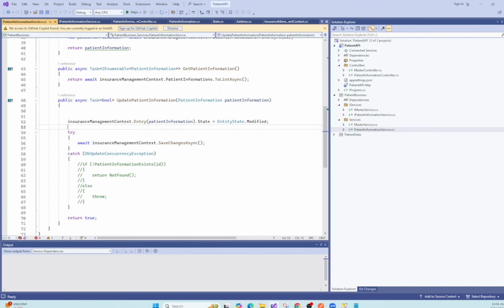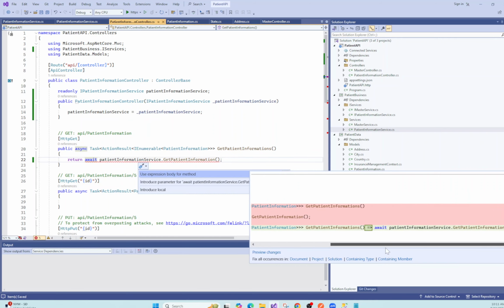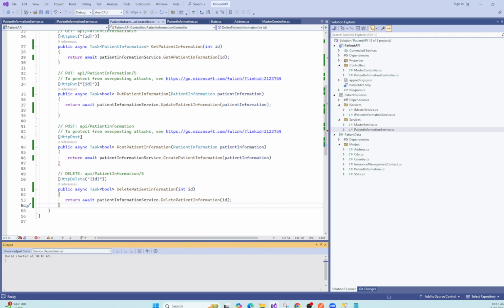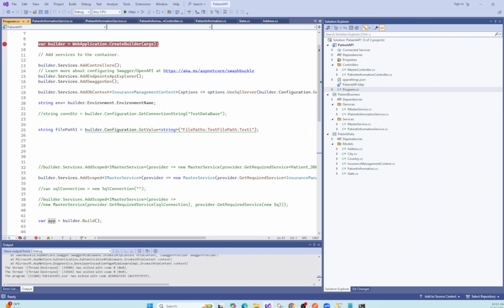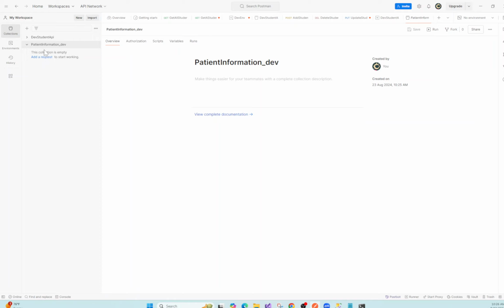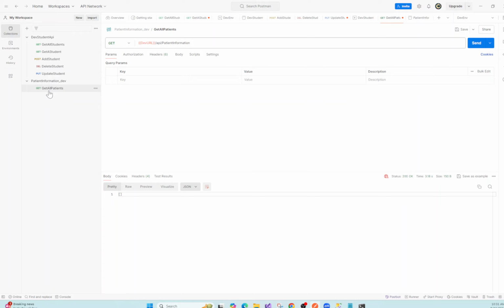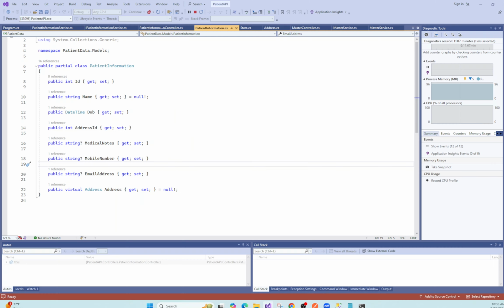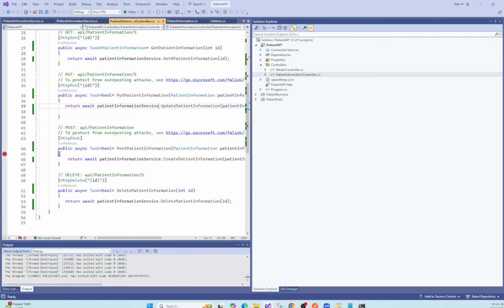#19 Net CoreApi Controller Actions WithPostman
This is 19th Video in Dot net Core Api series
1) Explained how to call service methods in controller actions
2) Explained about await , async and task return typea
3) Explained how to organize your collections and environment in postman
4) Explained how to deal post man save changes
5) Explained how to call post method of the postman and define payload